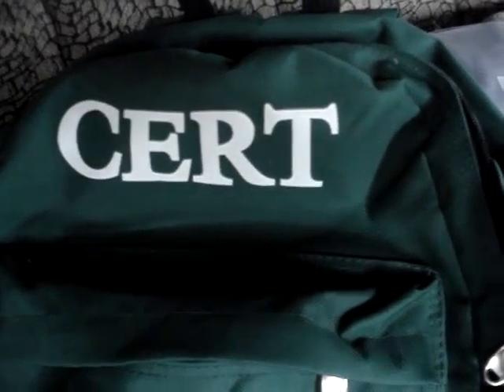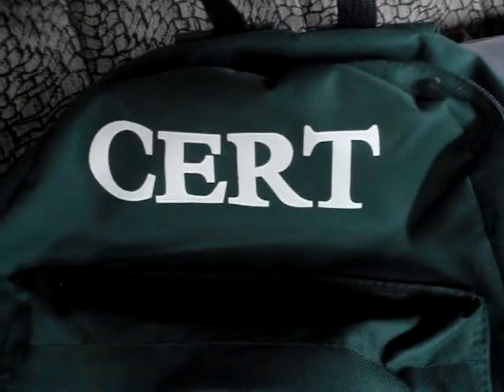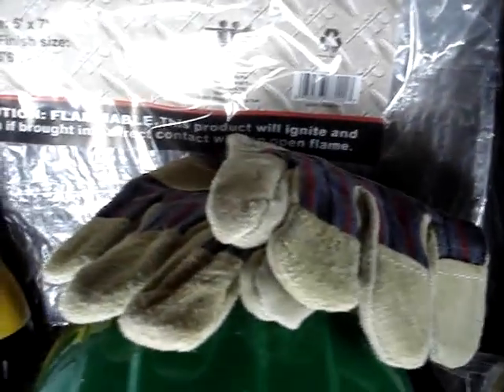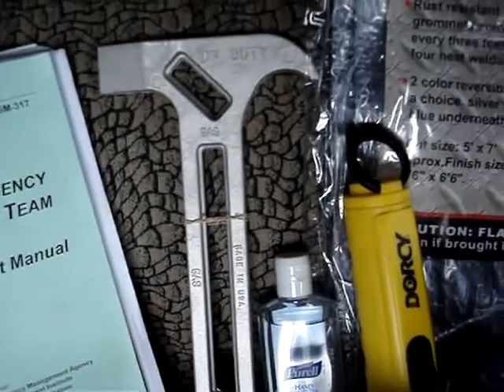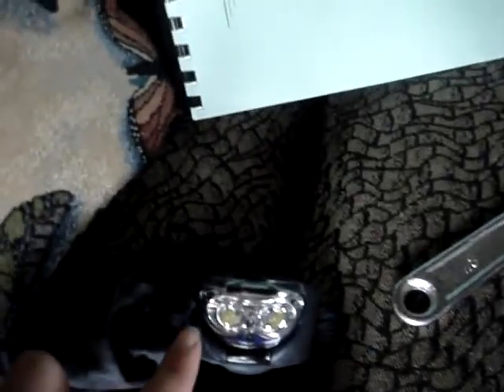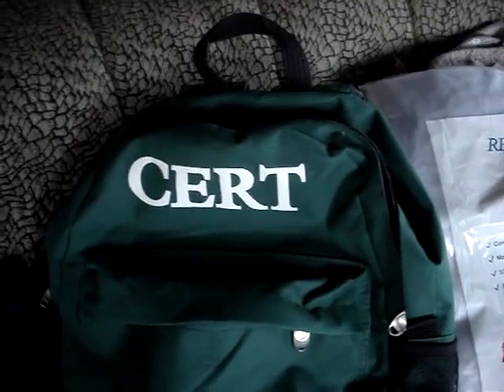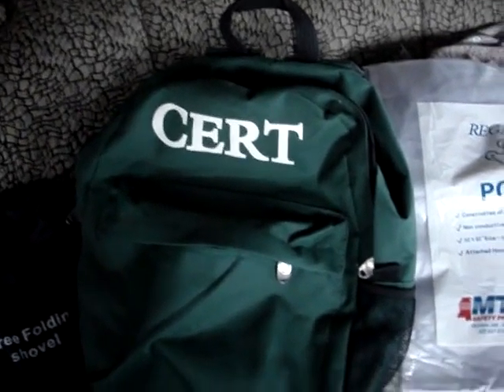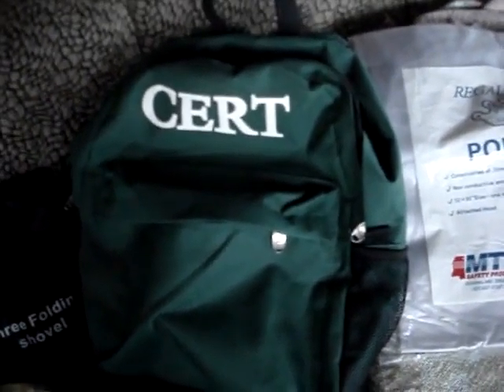CERT: Community Emergency Response Team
Here's a great program for everyone to consider looking into. I took this class about 3 years ago. It is a FEMA sponsored program given through your City & County departments. It is a free program to anyone interested in attending. You learn basic emergency preparedness and at the end of your classes you will receive a FREE CERT backpack filled with emergency supplies and tools. I highly recommend this course to everyone and anyone while it is still available and free.